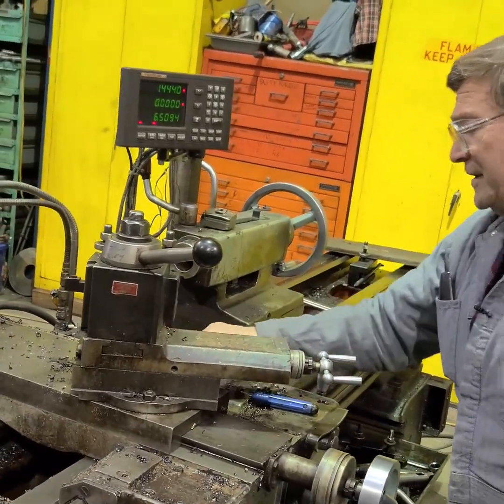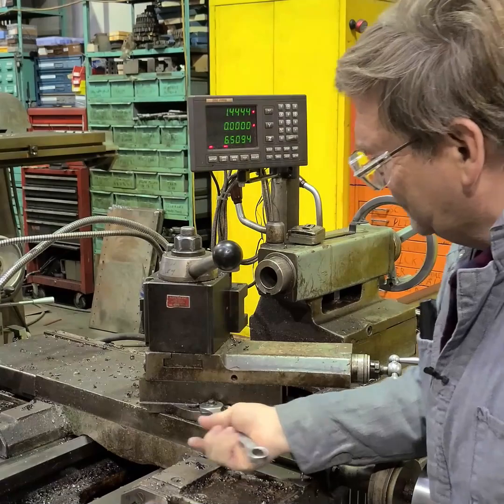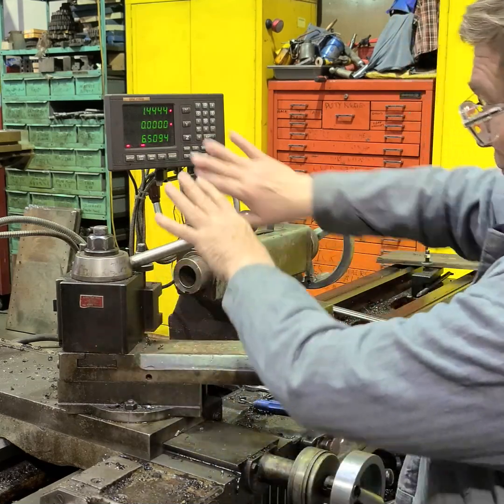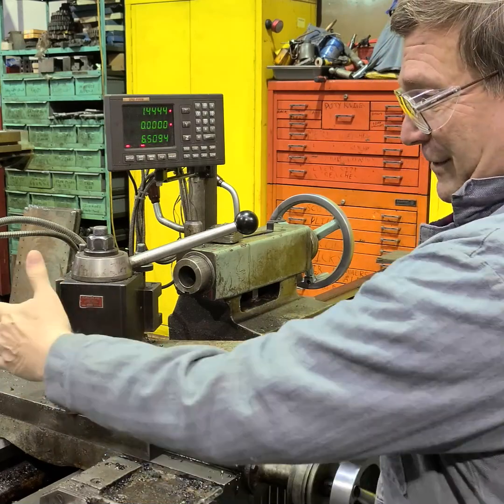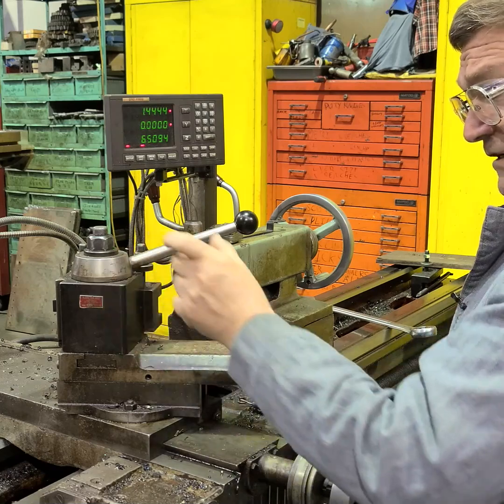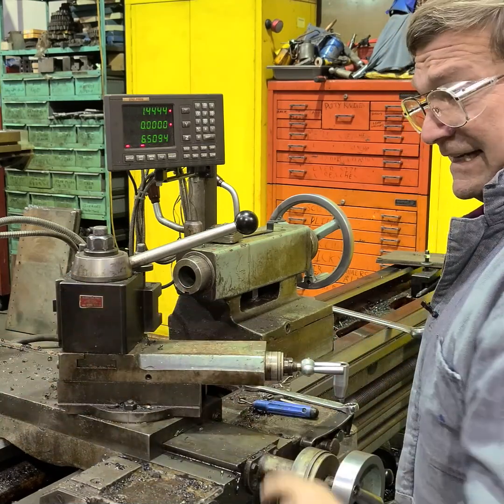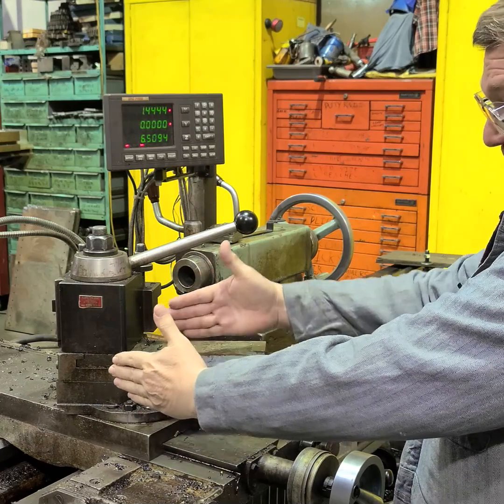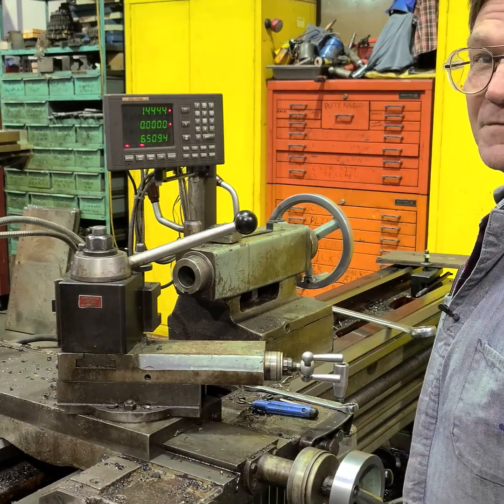Machinist's Minute: Set your compound to 29 or 60 degrees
Old school wisdom for you.